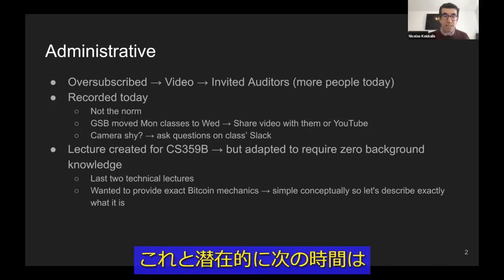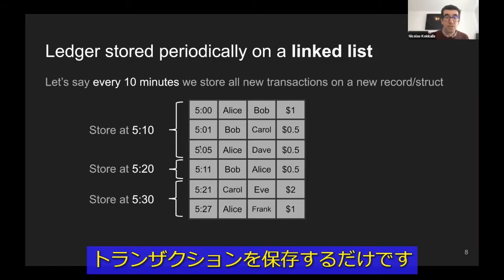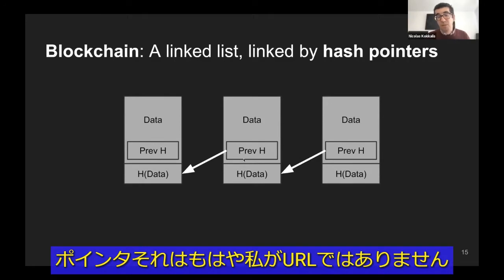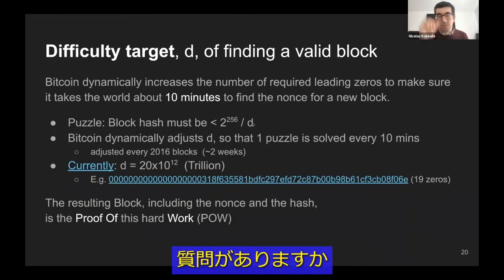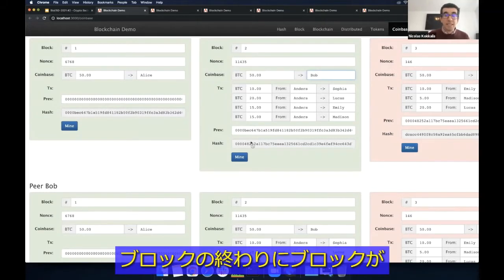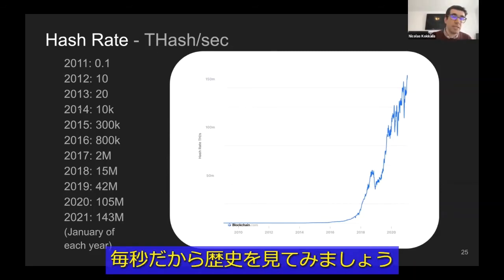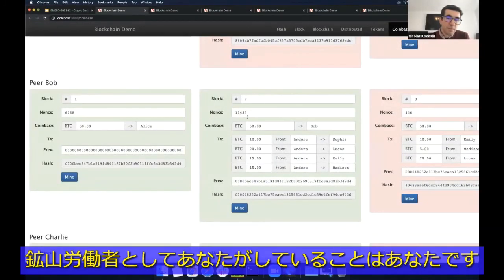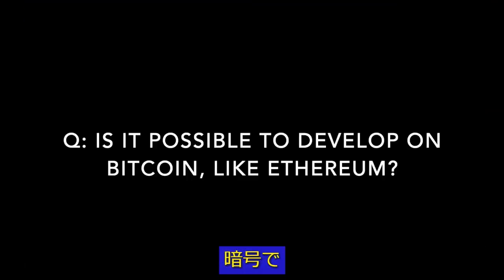Pi Network（パイネットワーク）ブロックチェーンはどのように機能する？How does blockchain work？2021年1月21日【スマホ用：日本語字幕表示】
パイチューバー（πTuber）の蜂野です。

youtubeスマホアプリでは字幕→日本語表示ができないので、スマホ用に日本語字幕版を作成しました。

ニコラスによるスタンフォード大学での講義。
ビットコインのようなブロックチェーンがどのように機能するかを説明しています。

Pi Network（パイネットワーク）とは？

仮想通貨πのマイニングです。
毎日１タップするだけ！
完全無料案件です。
（逆に投資金必要といわれたらその人が詐欺師です。）

ただし、将来的に無価値になるかもしれませんし、MOONするかもしれません。

もしかしたら・・、という気持ちで参加するのが良いです。

Invitation code：makoto358

上記紹介コードで登録した方
上記コード入力で１πゲット！＆マイニングスピードup（３日後から）

また、ユーザーネーム（ニックネーム）を連絡くださった方には以下の特典

・Security circleに追加させていただきます。
・π情報の日本語LINEチャットルームにご招待
・優先的にお得情報をお届け（LINE@で発信します）